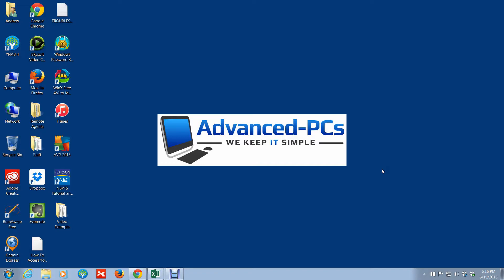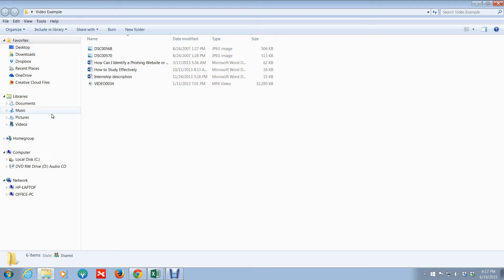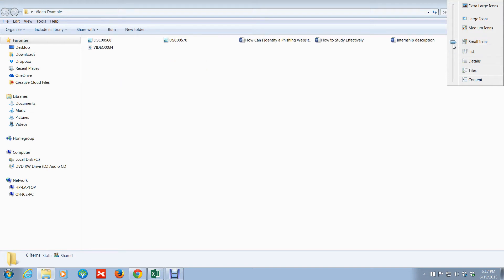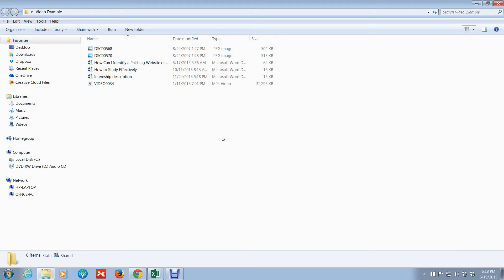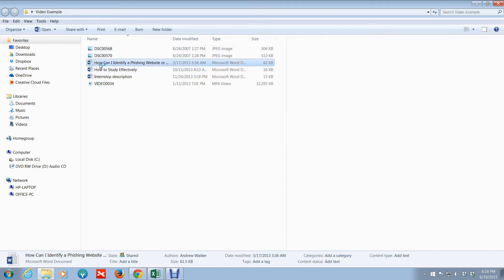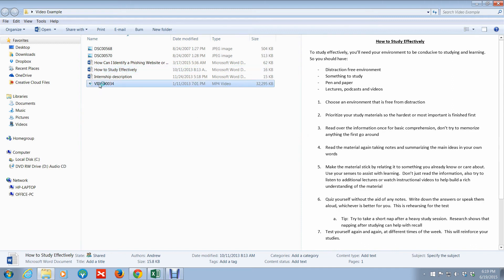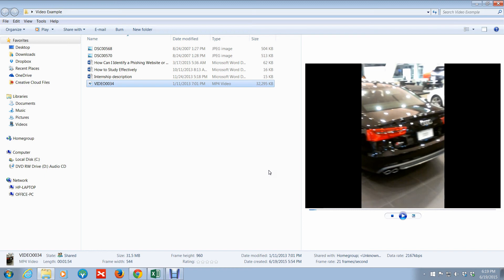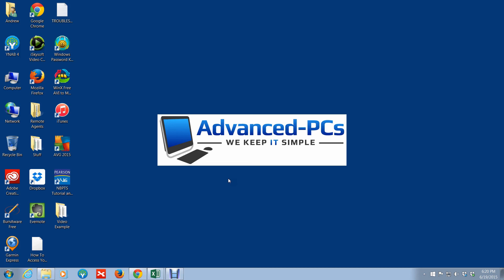Preview Files in Windows Folder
Preview Files in Windows Explorer.  In this video I show you a cool way to preview all types of files in Windows Explorer without actually opening the file. By having this feature turned on, you can browse through your files much faster without opening them.

ABOUT ADVANCED-PCs

Advanced-PCs is an IT Consulting company.  We provide IT support and tech services to small and medium size businesses.  For more information about us and our services, visit us

Get signed up for our weekly updates and blogs and get our free article on "Keeping Your Computer Safe and Fast!